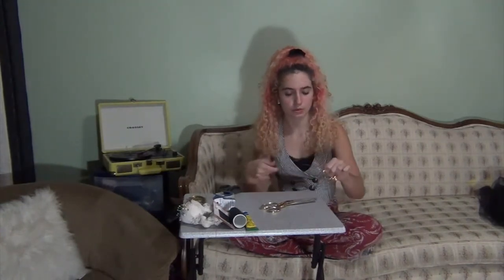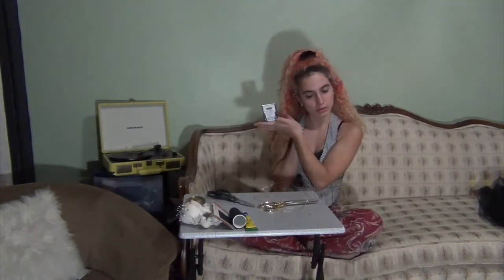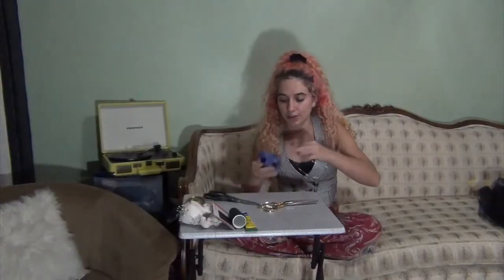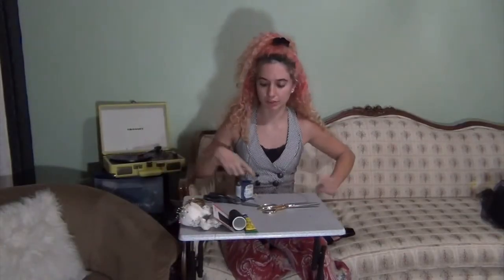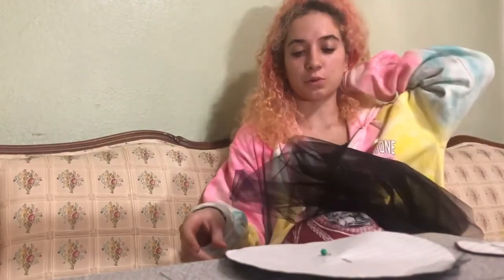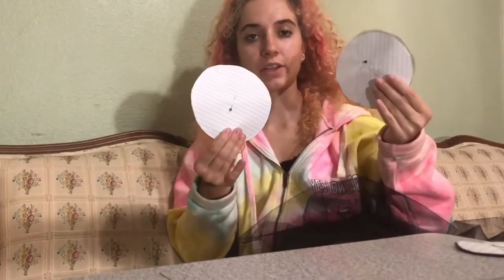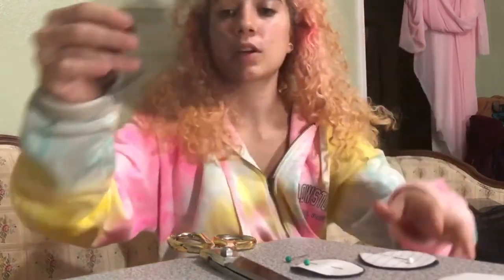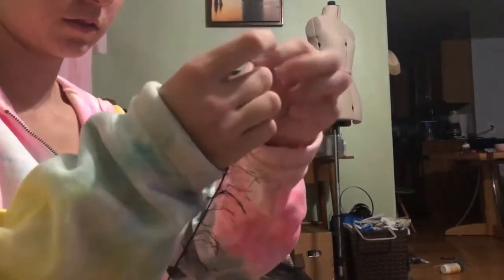Sewing a tulle mini hat making a fascinator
Join me on my journey to become the high society woman I was always meant to be.

The Goods needed
-1/2 yard of Tulle or Crinoline if you want a stiffer hat
-16 gauge wire
-strong glue like E600
-bias tape and/or ribbon
-decorations like fake flowers, feathers, glitter, etc.
-hair clip or headband to attach the hat to
-a head